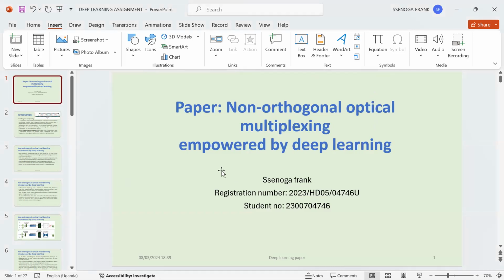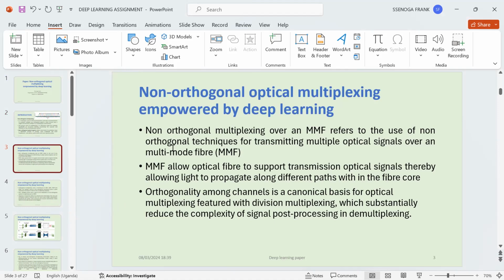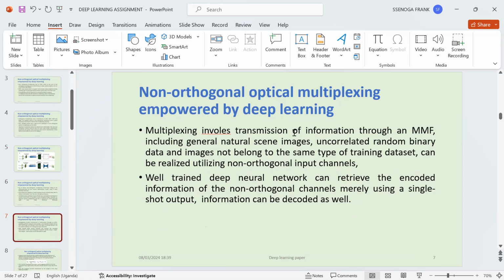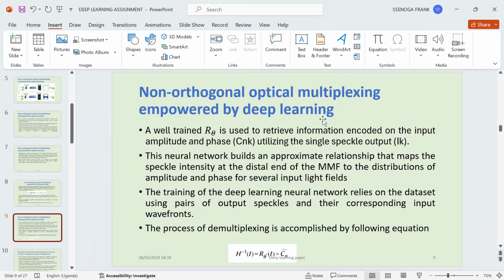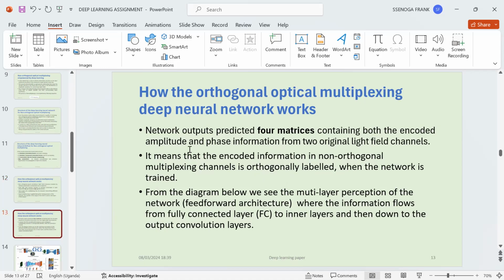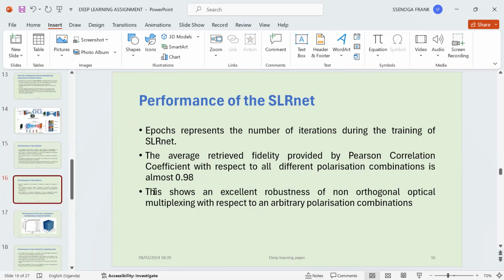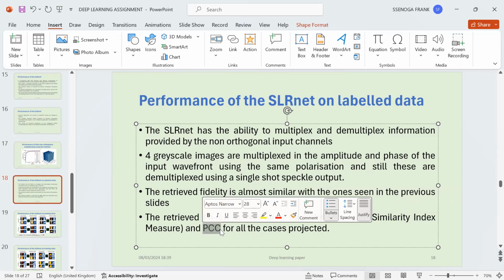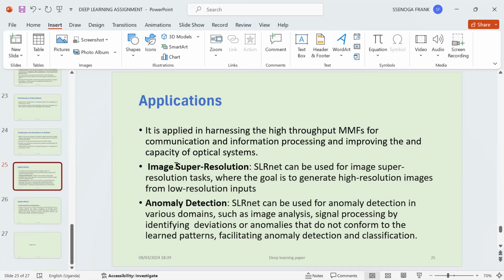Non orthogonal optical multiplexing